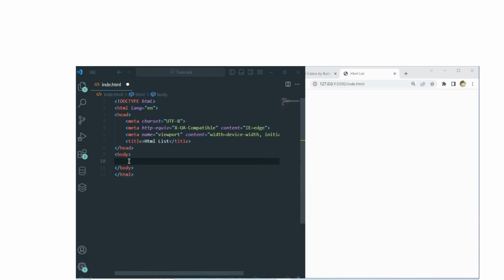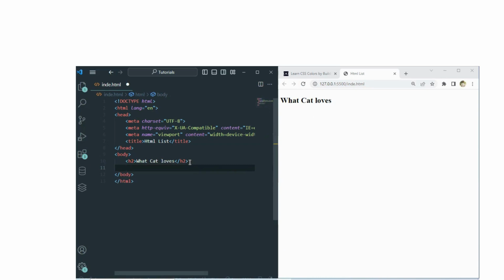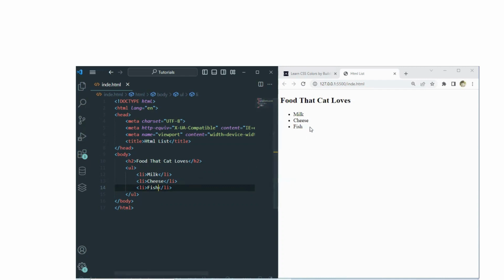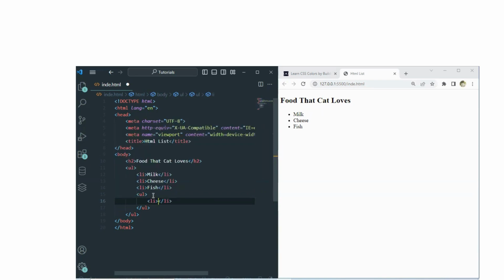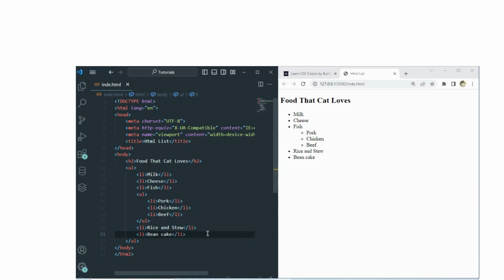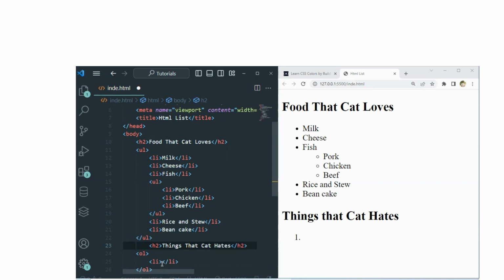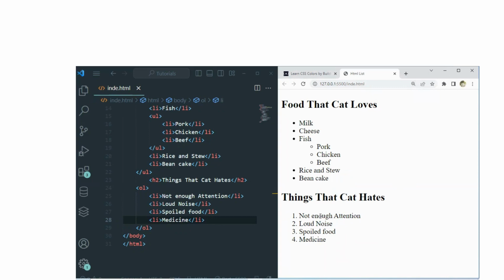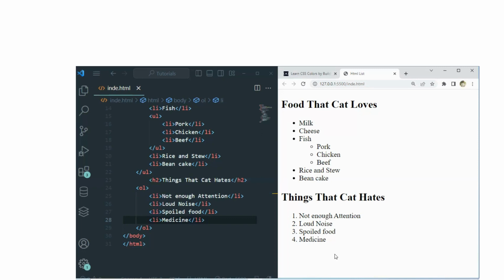How to Create HTML List. Learn html from scratch!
In this video tutorial, I will be teaching you how to create a list in HTML. You will learn ordered list and unordered list. You will also learn about nested list. Let's get Started!